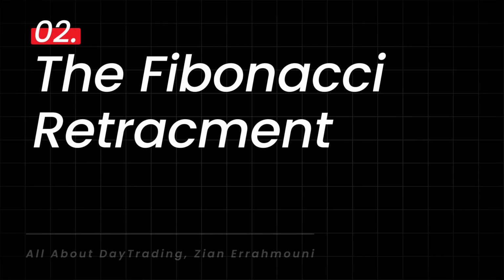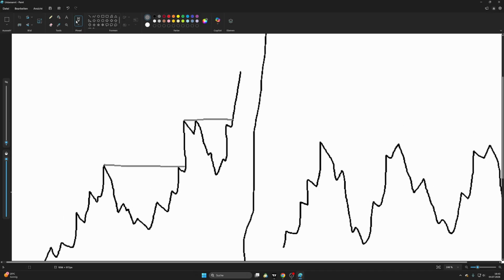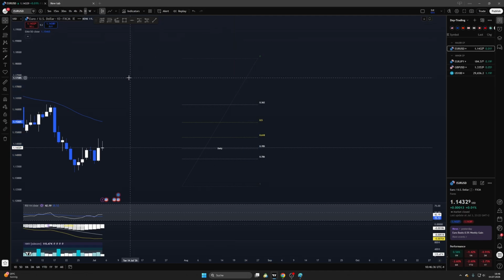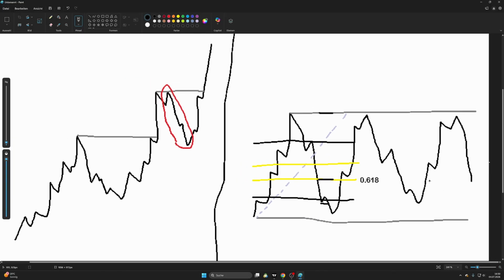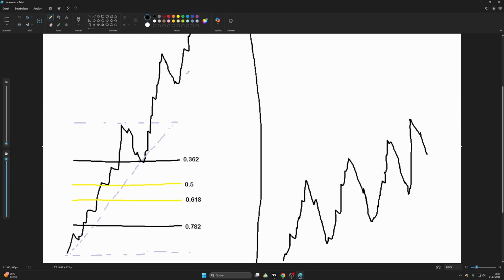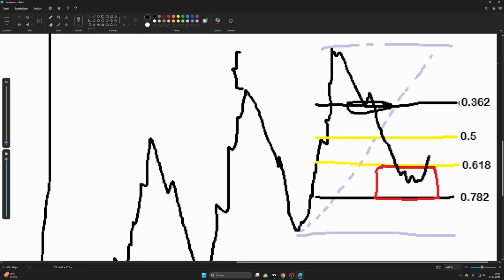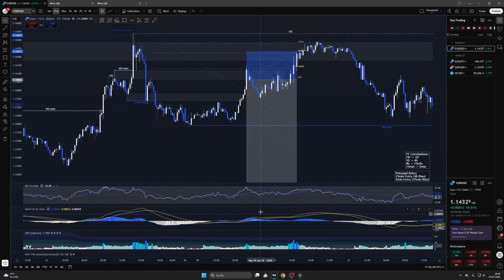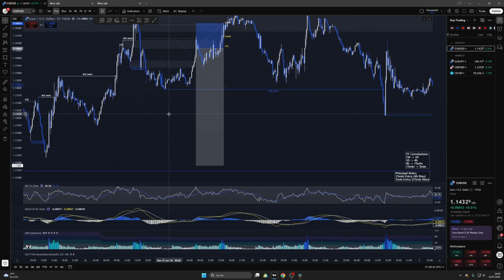How to actually use the Fibonacci Retracement - All About DayTrading Pt.2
This video explains the use of the Fibonacci Retracement. I've added some additional aspects that form the way i use it.

If you're looking for an All-in Journal, including a Trading Journal, Finance and Habit Tracker, you can try out our Platform called: